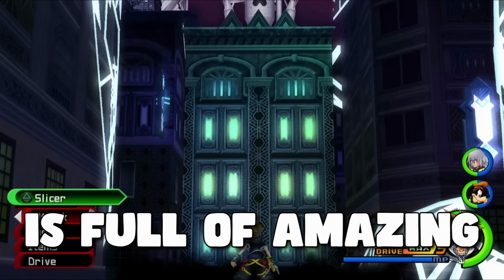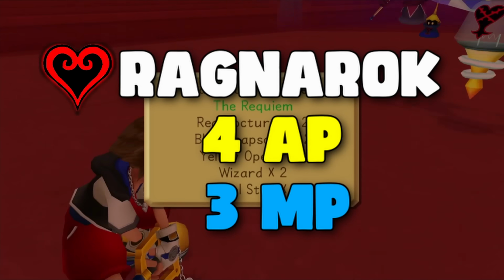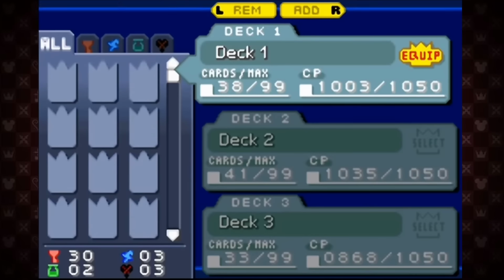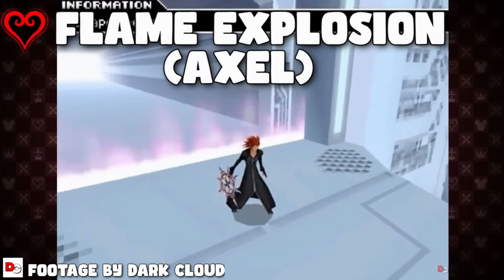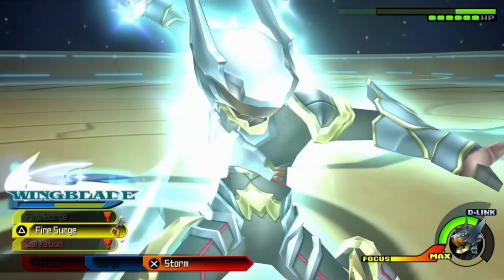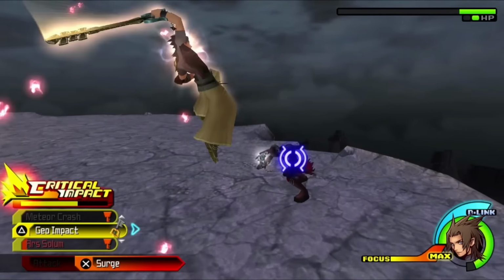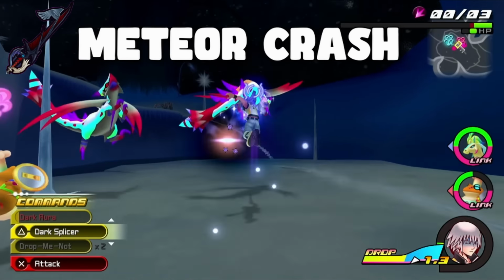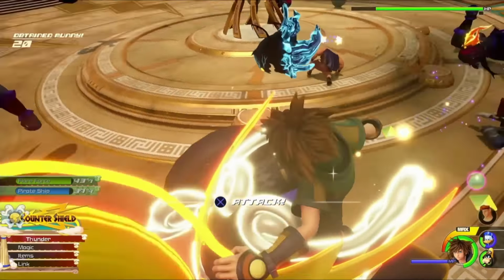The BEST Attack in EVERY Kingdom Hearts Game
Please let me know what you would like to see next.